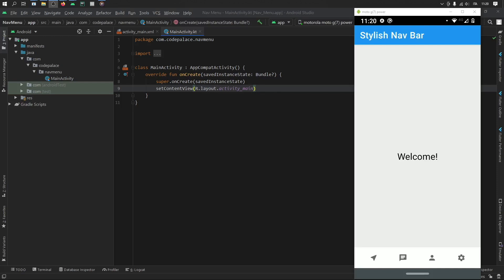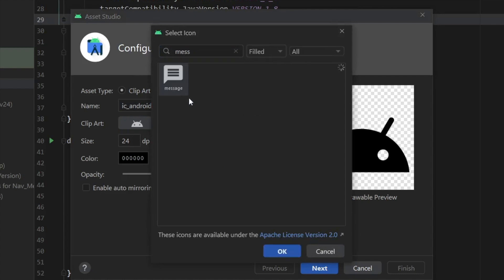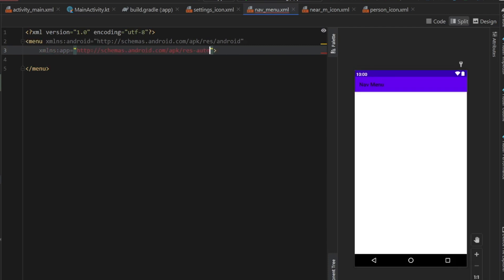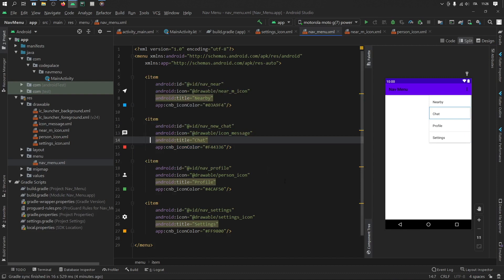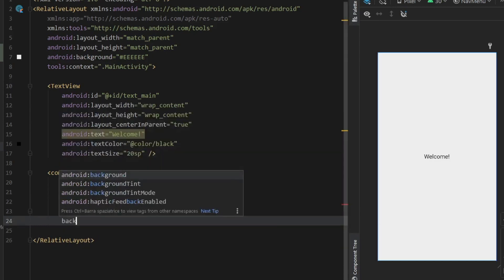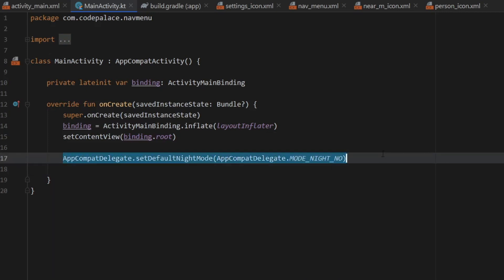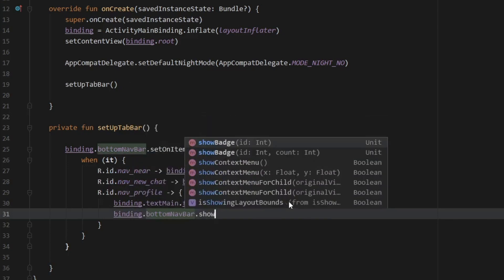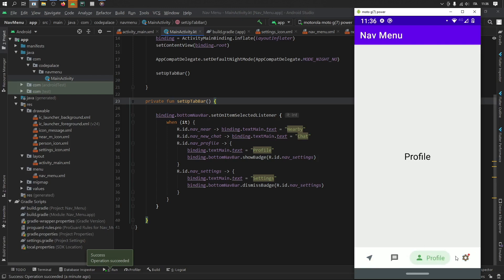Easy Stylish Chip Bottom Navigation Bar Tutorial in Android Studio 2020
Hey guys! How's it going? In this video I'll be showing you how to create this chip bottomo nav bar using Kotlin in Android Studio. Cool right? Let me know how it goes in the comment section below!